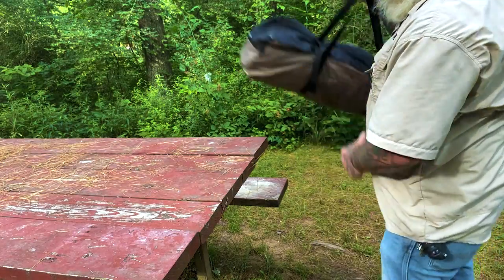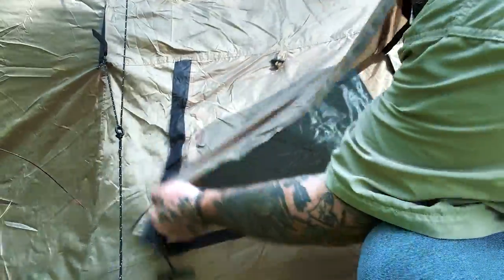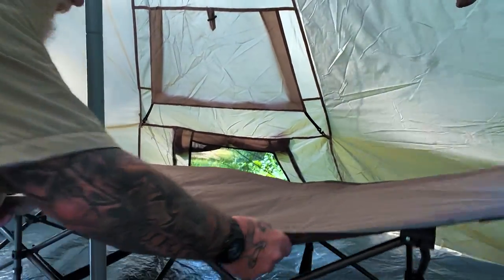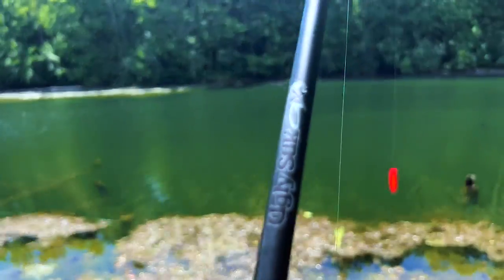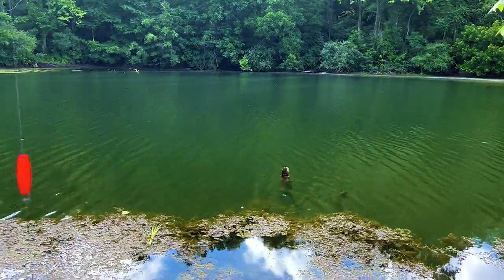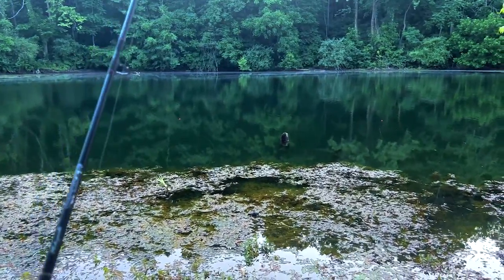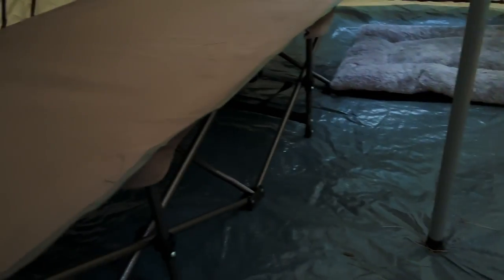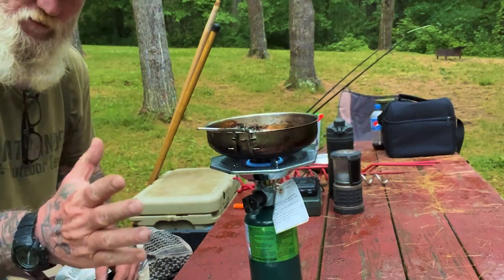Guide Gear Brand Camp Kit Review and Channel Cat Fishing a Small Lake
Testing some Guide Gear Brand Camp kit at a Small Lake Overnight